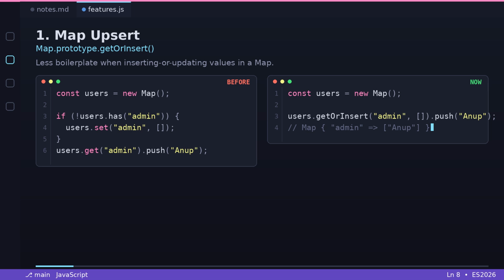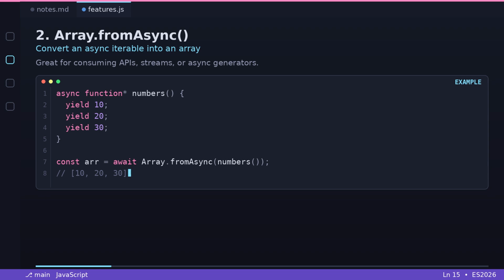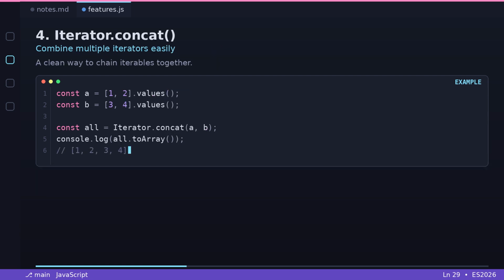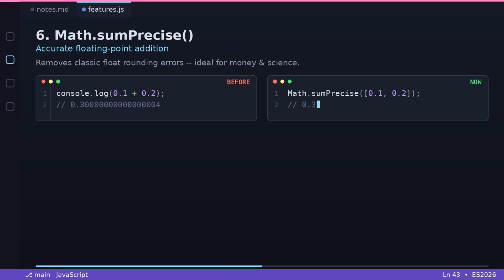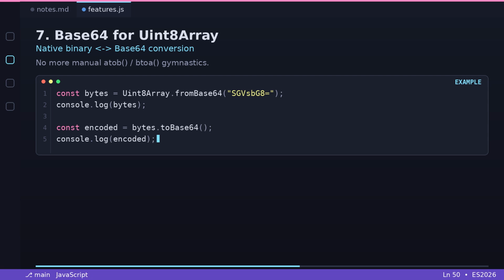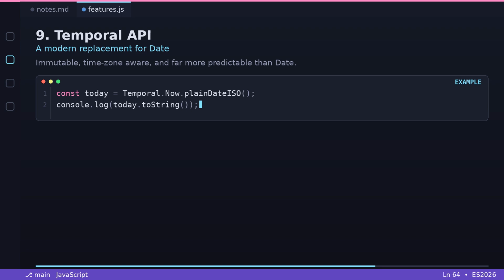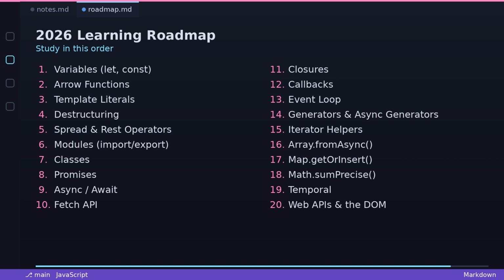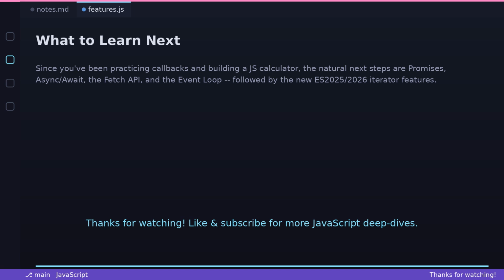The New JavaScript Features Changing How You Code in 2026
JavaScript in 2026: 10 ES2025/ES2026 Features You Need to Know

Modern JavaScript keeps evolving — here's a deep dive into the newest standardized
features landing in browsers and Node.js, from cleaner Map handling to a real
replacement for Date. If you're building full-stack apps in 2026, these are the
APIs worth knowing.

⏱️ TIMESTAMPS
0:00 Intro
0:16 1. Map Upsert — Map.prototype.getOrInsert()
0:39 2. Array.fromAsync()
1:07 3. Iterator Helpers
1:24 4. Iterator.concat()
1:42 5. Error.isError()
2:04 6. Math.sumPrecise()
2:26 7. Base64 support for Uint8Array
2:44 8. Better JSON parsing
3:04 9. Temporal API
3:25 10. ES2025 features recap
3:51 2026 JavaScript learning roadmap
4:23 What to learn next

- Less boilerplate with native Map upserts
- Converting async iterables into arrays
- Chaining lazy iterator helpers without building intermediate arrays
- Reliable error checking with Error.isError()
- Precise floating-point math for financial/scientific code
- Native Base64 to binary conversion, and back
- A modern, immutable Date replacement with the Temporal API

📚 Suggested next topics: Promises, Async/Await, the Fetch API, and the Event Loop.

and full-stack tools actually work under the hood.